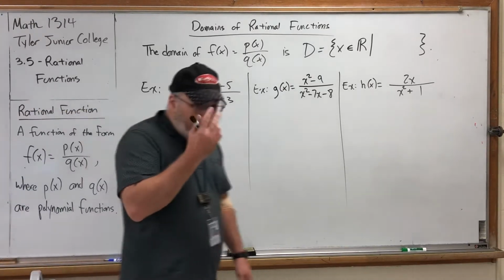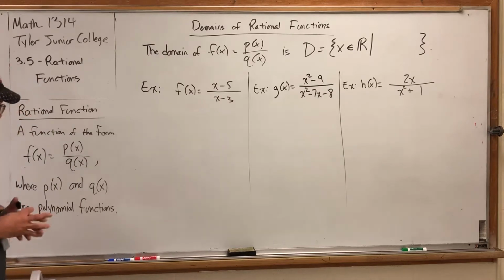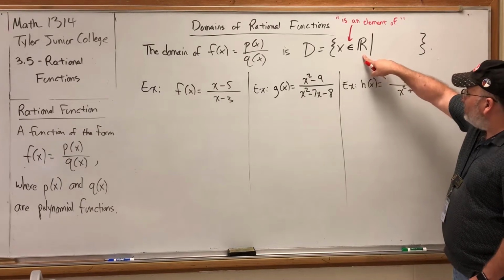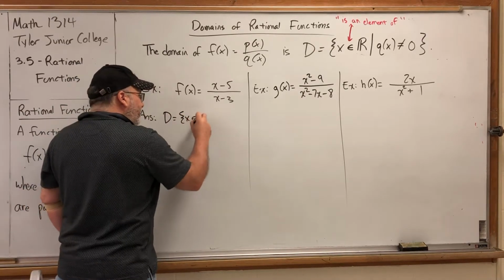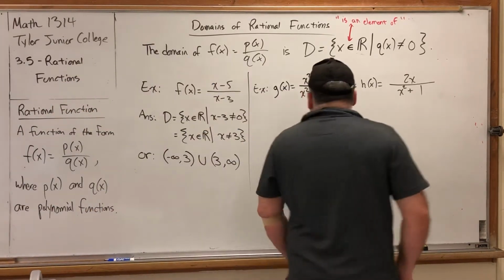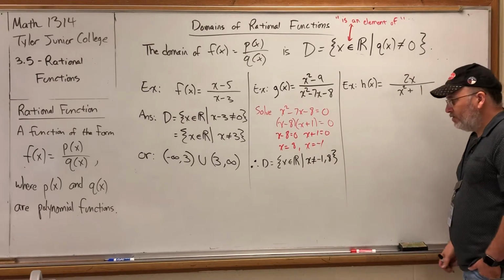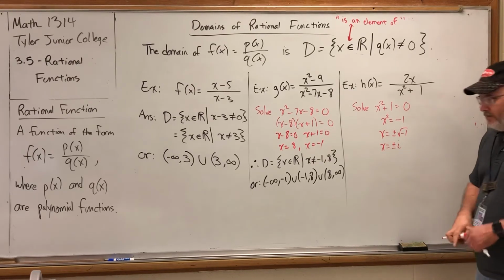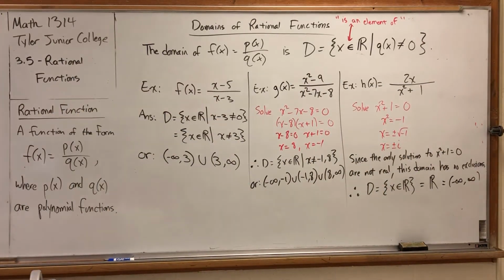3.5.1 Rational Functions – Finding Domains of Rational Functions